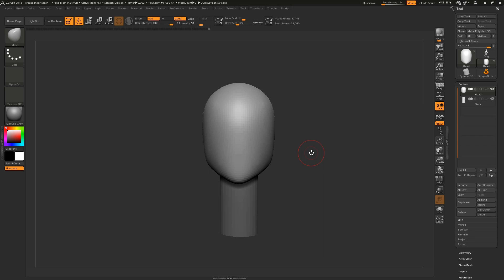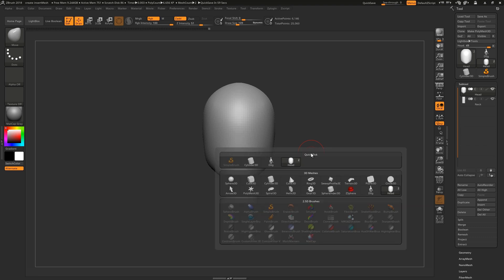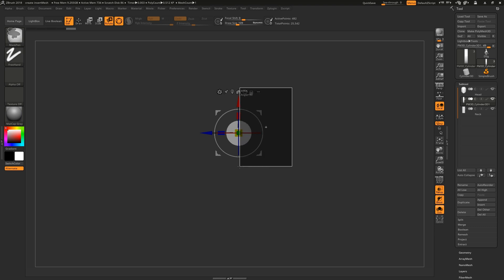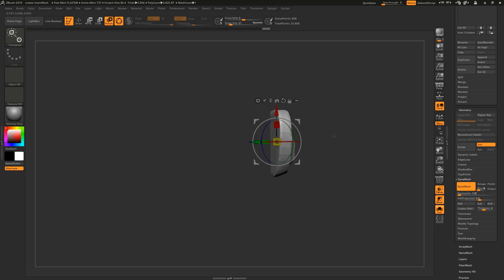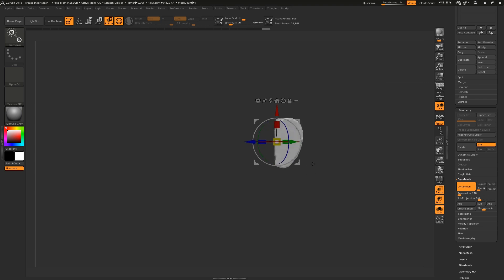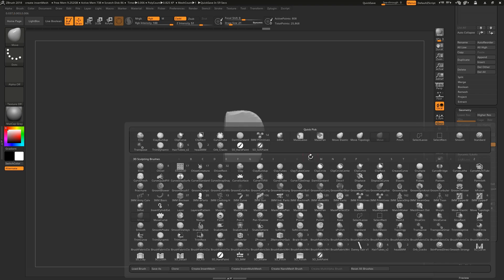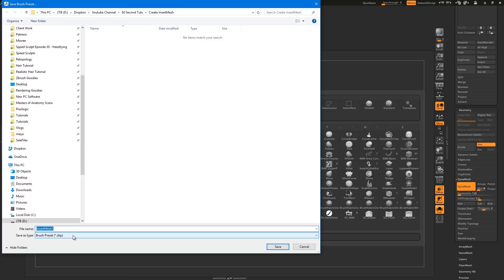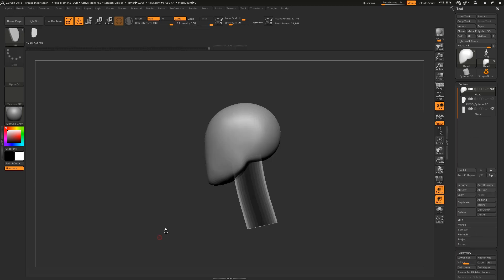How to Create INSERT MESH BRUSH in Zbrush - 60 Second Tutorial